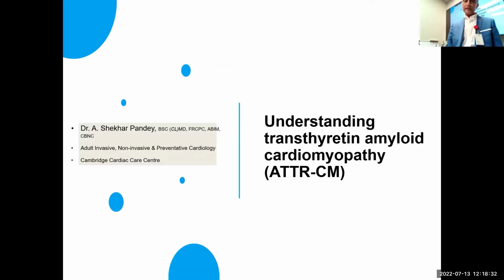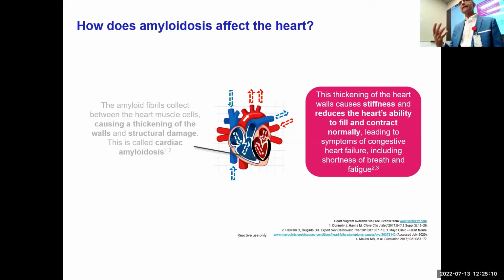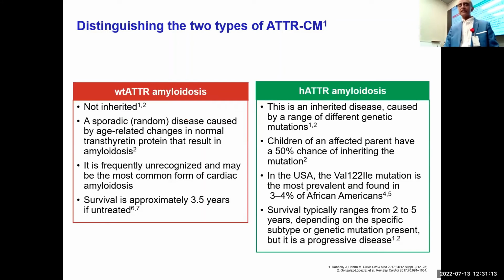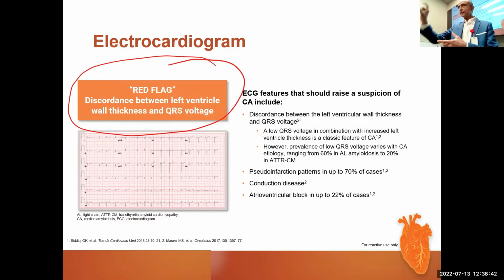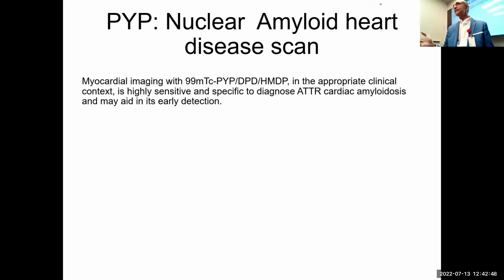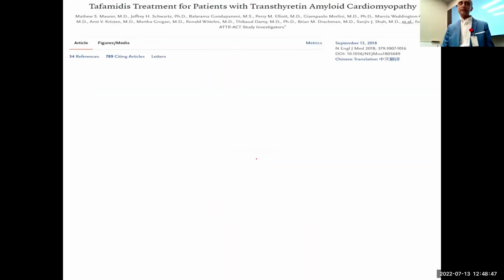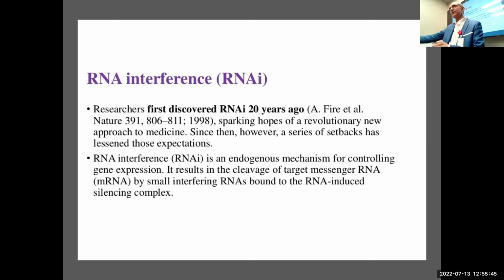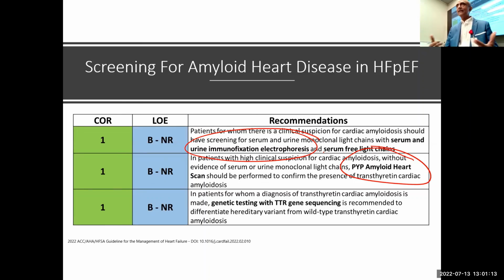Amyloid Cardiomyopathy CME